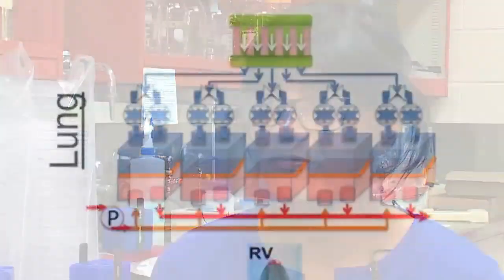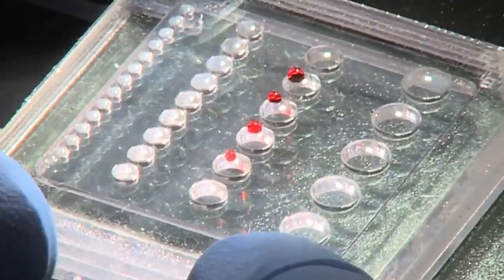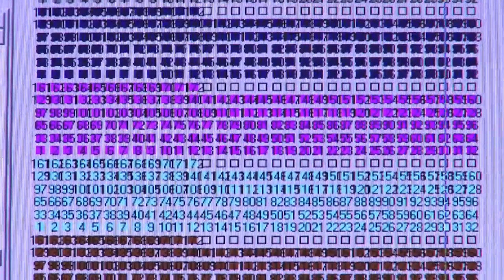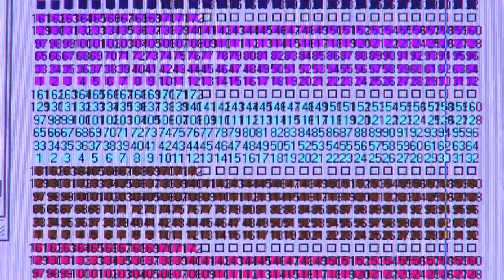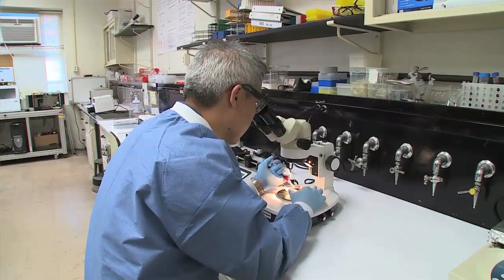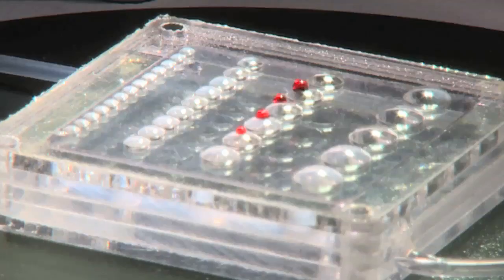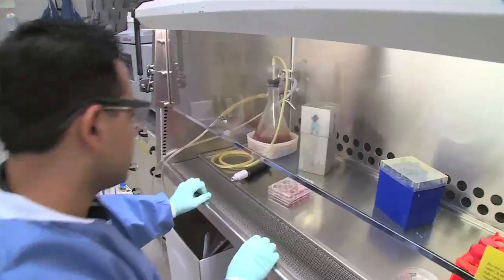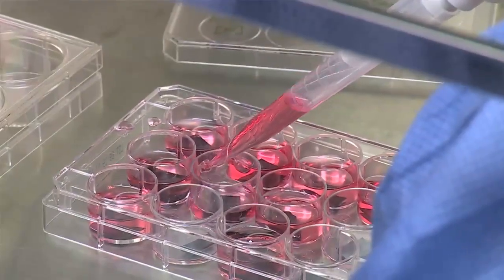ATHENA, the Desktop Human “Body”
Creating surrogate human organs, coupled with insights from highly sensitive mass spectrometry technologies, a new project is on the brink of revolutionizing the way we screen new drugs and toxic agents.

ATHENA, the Advanced Tissue-engineered Human Ectypal Network Analyzer project team, is developing four human organ constructs – liver, heart, lung and kidney – that are based on a significantly miniaturized platform. Each organ component will be about the size of a smartphone screen, and the whole ATHENA “body” of interconnected organs would fit neatly on a desk.

“By developing this ‘homo minutus,’ we are stepping beyond the need for animal or Petri dish testing: There are huge benefits in developing drug and toxicity analysis systems that can mimic the response of actual human organs,” said Rashi Iyer, a senior scientist at Los Alamos National Laboratory, the lead laboratory on the five-year, $19 million multi-institutional effort. The project is supported by the Defense Threat Reduction Agency (DTRA).

Some 40 percent of pharmaceuticals fail their clinical trials, Iyer noted, and there are thousands of chemicals whose effects on humans are simply unknown. Providing a realistic, cost-effective and rapid screening system such as ATHENA with high-throughput capabilities could provide major benefits to the medical field, screening more accurately and offering a greater chance of clinical trial success.